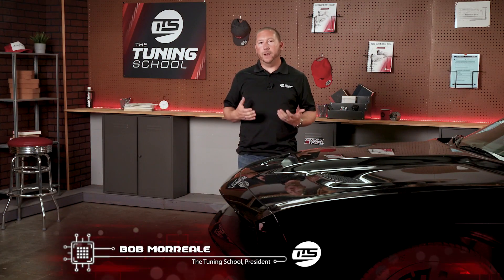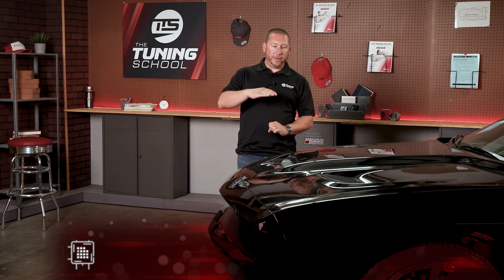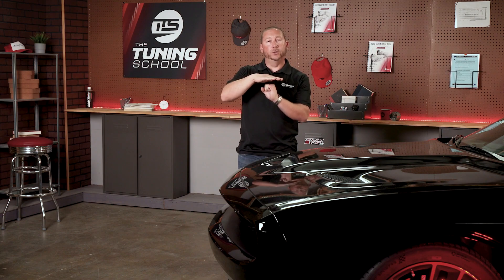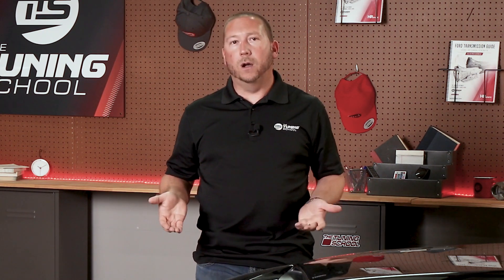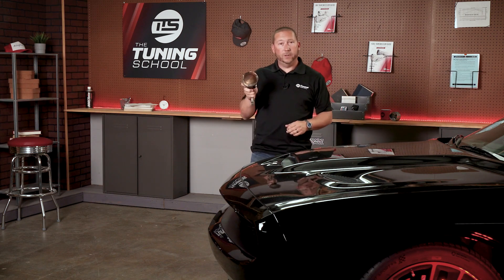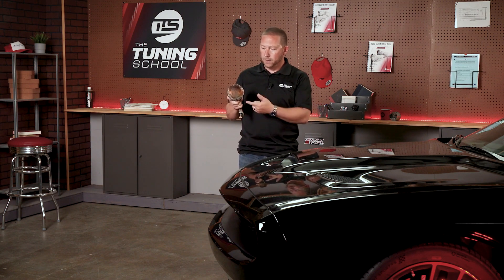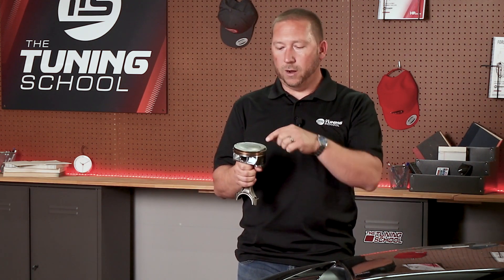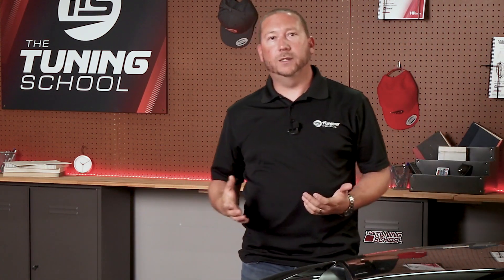Tech Tip - What is Spark Advance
Tech Tips are a great way to boost your tuning knowledge in 5 minutes or less. Check out our Tech Tip from Bob, where he explains a common question about spark advance.